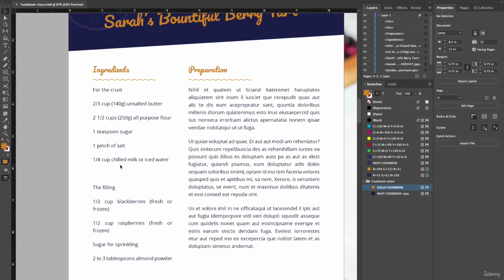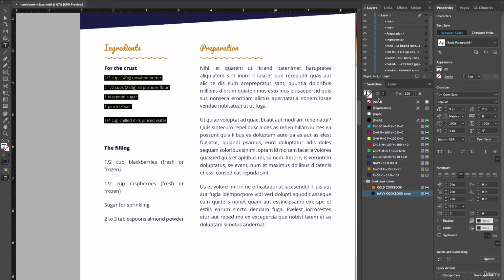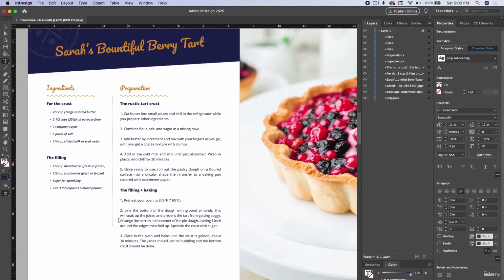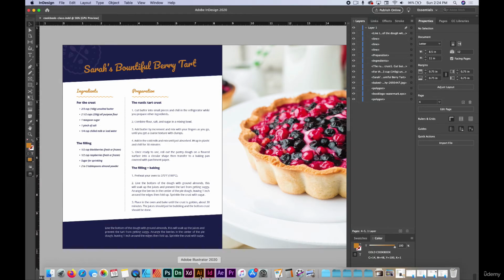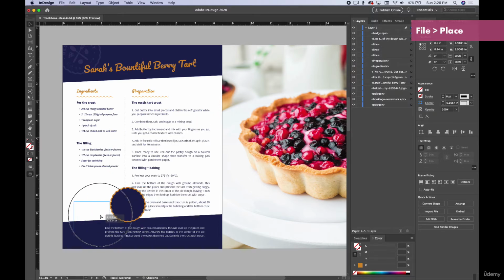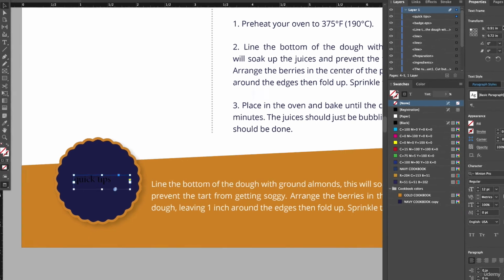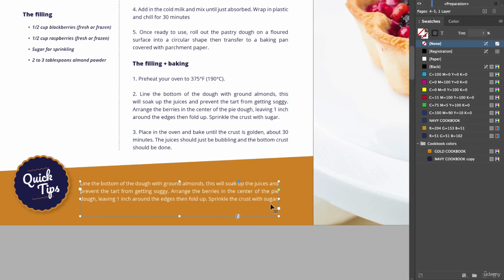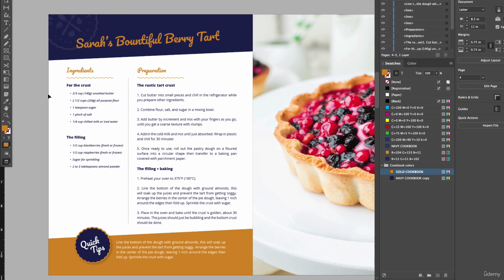Cookbook Project Recipe Spread [Graphic Design Masterclass - Learn GREAT Design 2021]